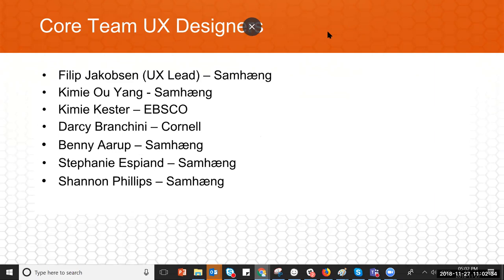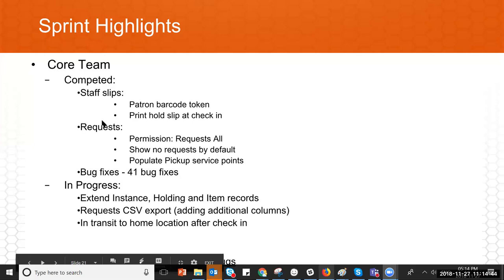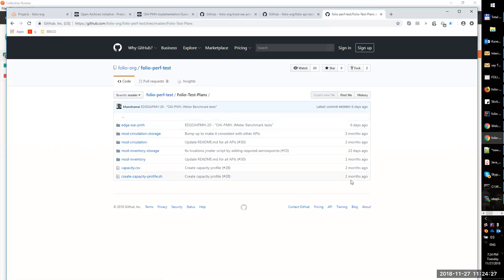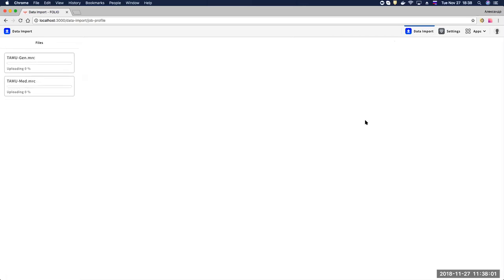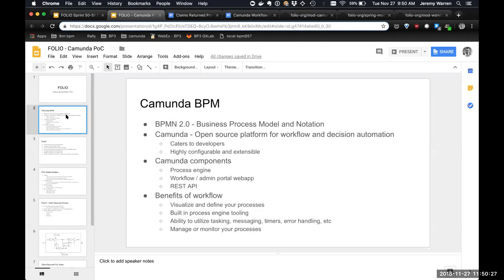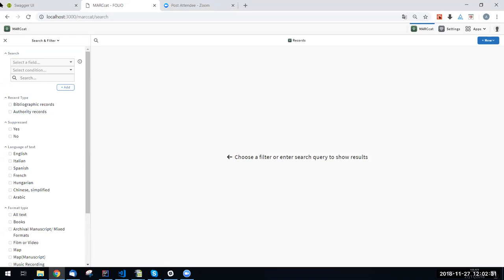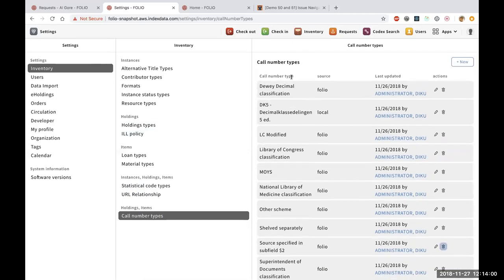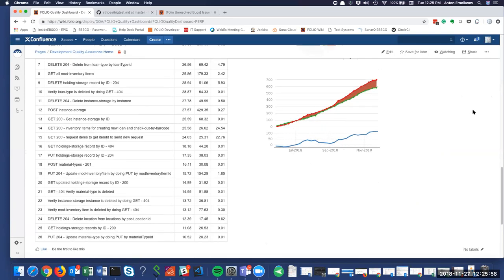FOLIO Sprint Review 50-51